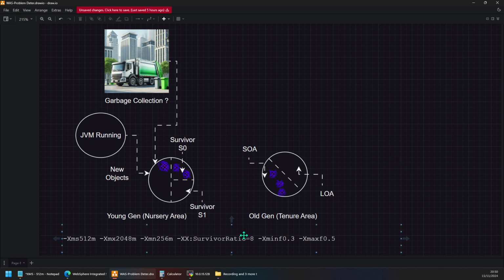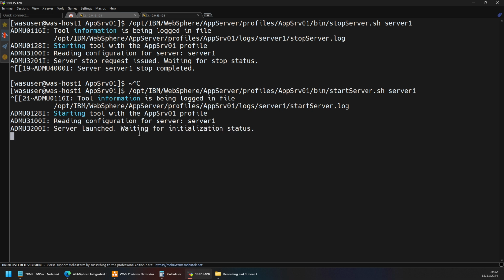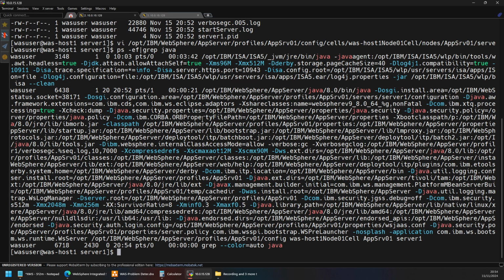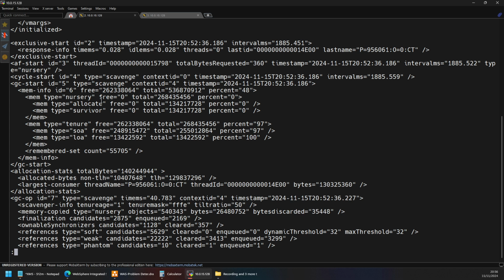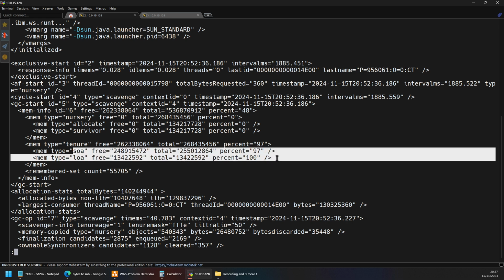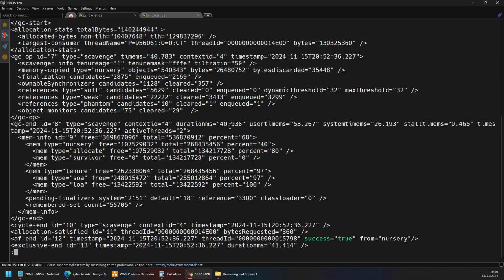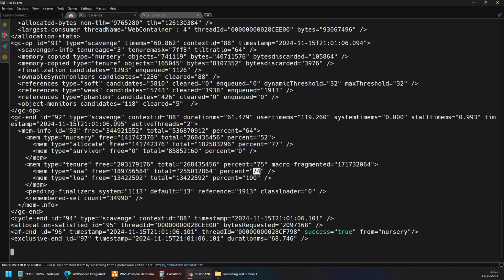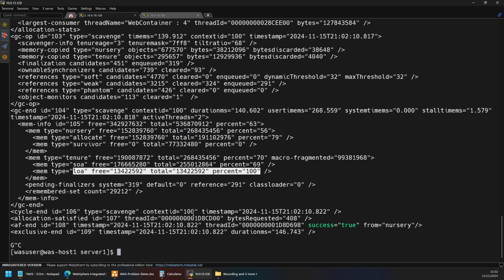Topic 7 - Problem Determination - Labs - Fine Tune Heap Values On Console & Verify in GC Logs